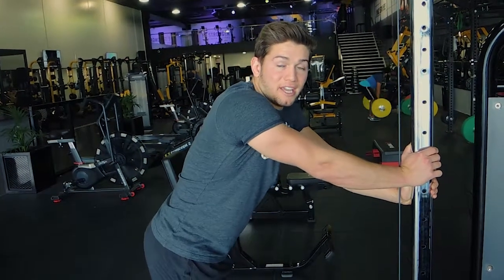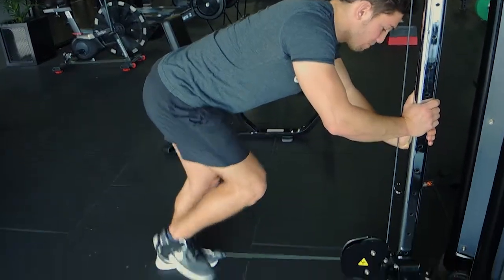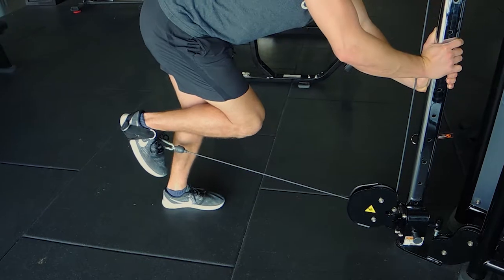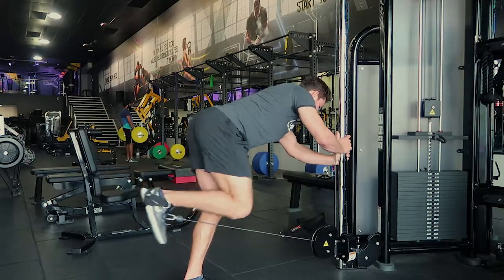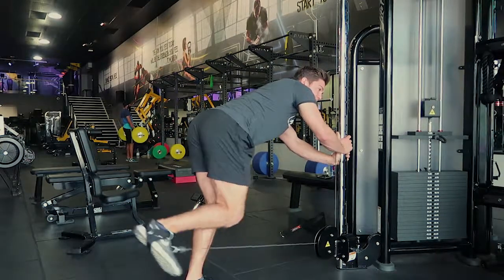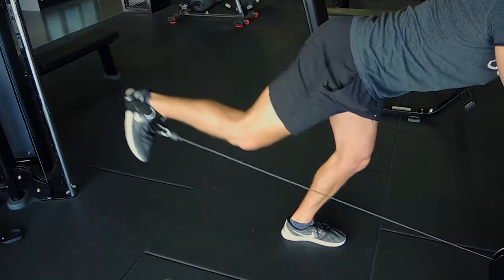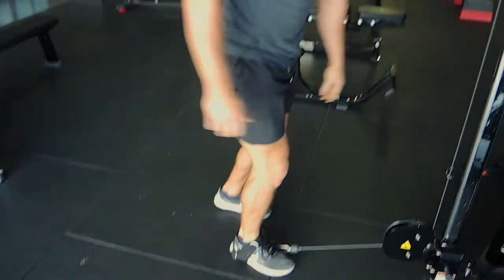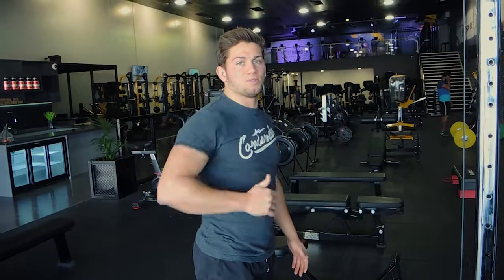Single Leg Cable Donkey Kickbacks